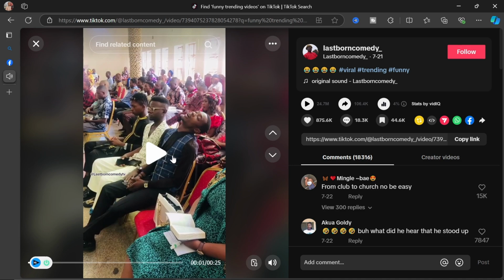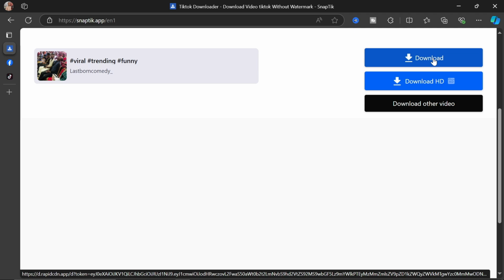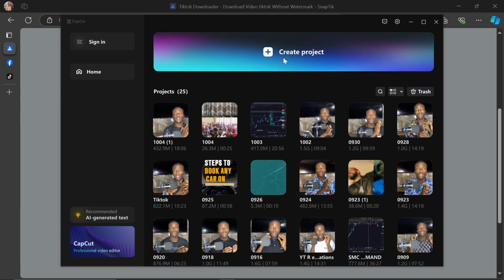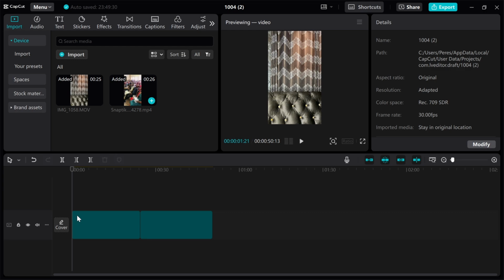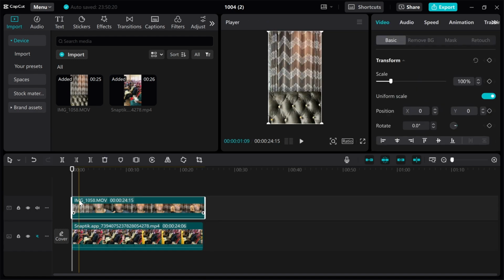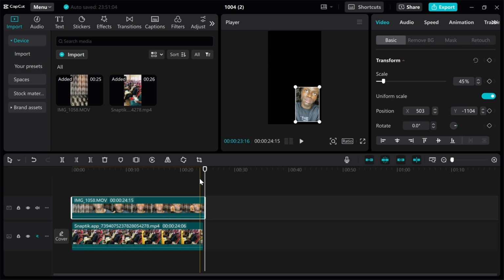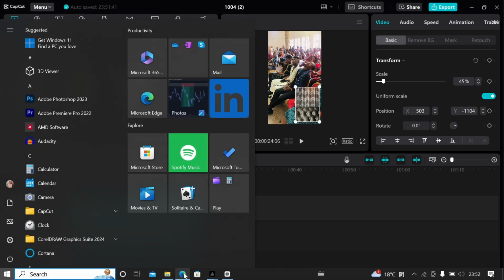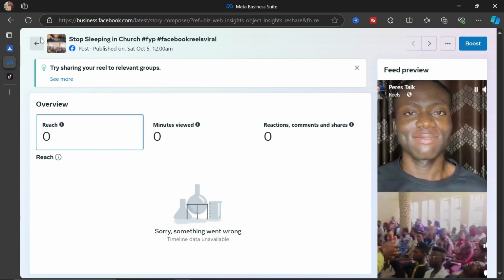FACEBOOK ADS on REELS Makes Me $573+ Using Peoples Video!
FACEBOOK ADS on REELS Makes Me $573+ Using People's Videos!

Want to learn how to make over $573 using Facebook Ads on Reels? In this video, I break down the exact strategy I use to generate income by leveraging other people’s videos on Facebook Reels! 💸

You don’t need to create content from scratch or have a huge following. All you need is the right method to repurpose existing videos and make them work for you. I’ll walk you through the entire process, from finding viral videos to creating successful ads that convert.